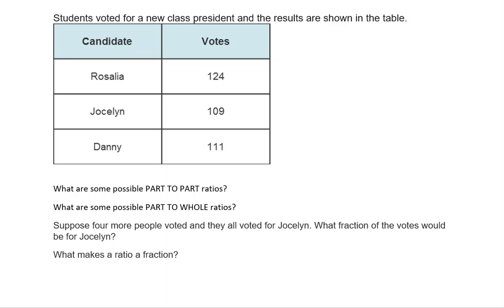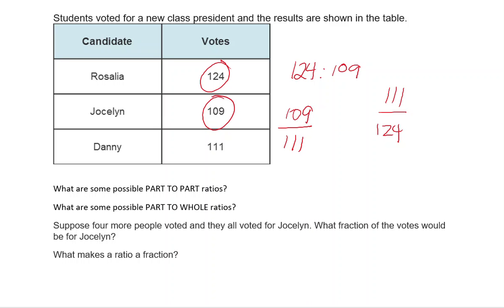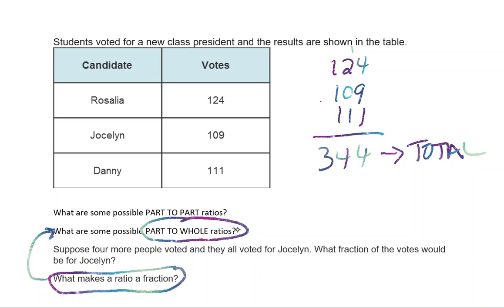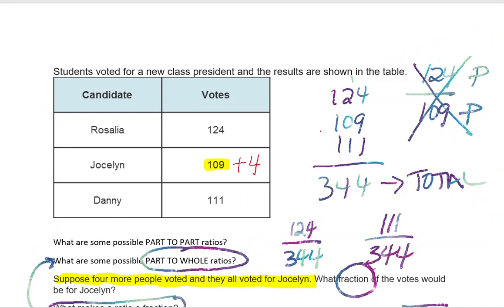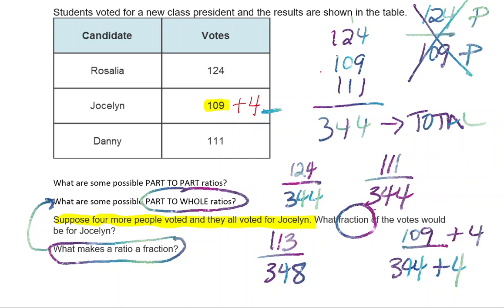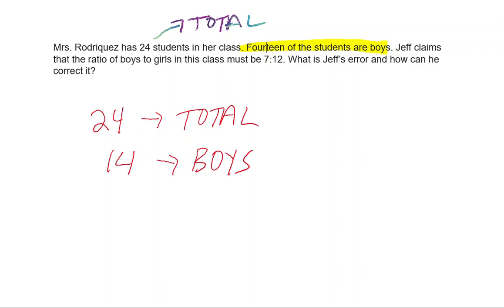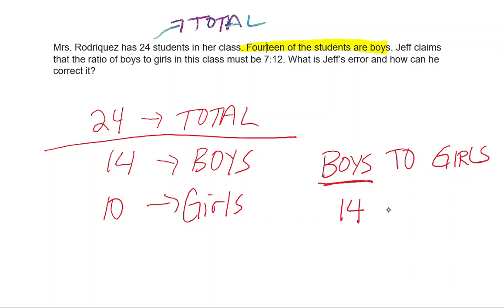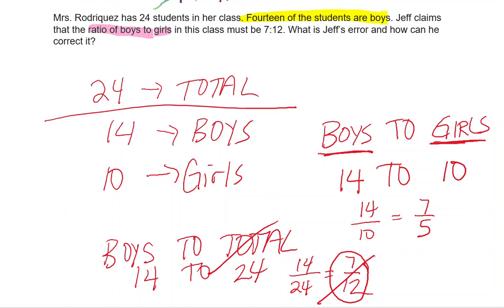More on Ratio Notation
ratio notation